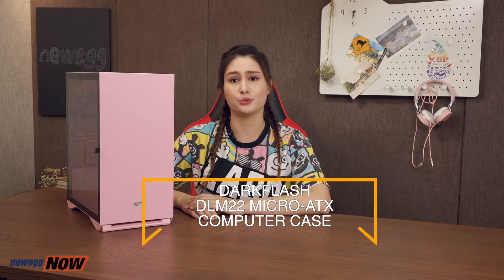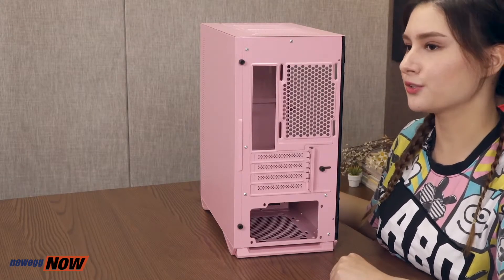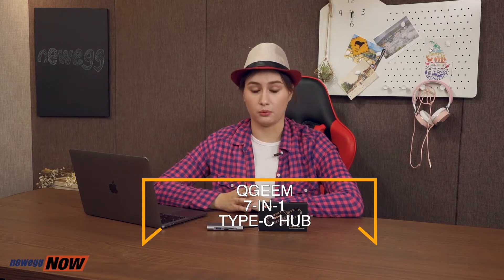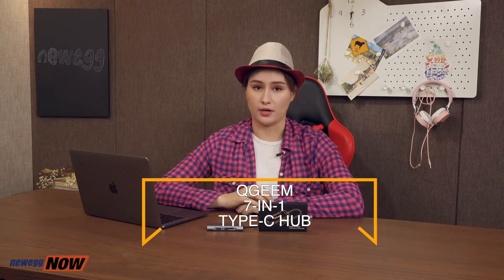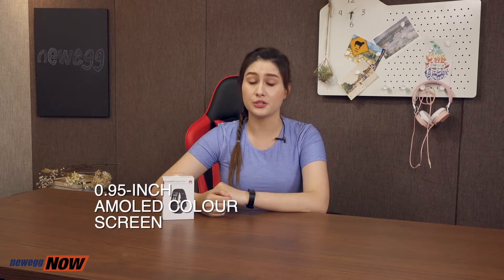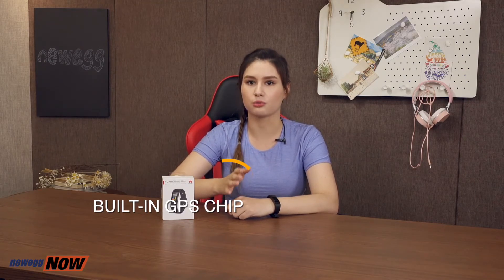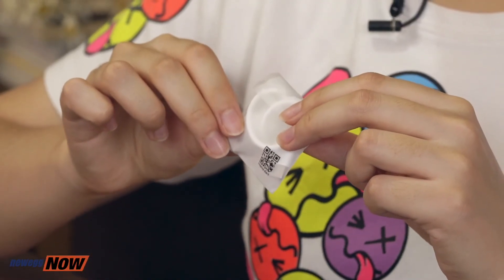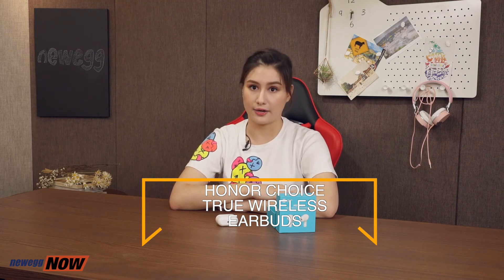Newegg Now: darkFlash PC case, Huawei Band 4 Pro, and more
On this episode of Newegg Now, host Audrey brings you details on four products that are available for a special price RIGHT NOW, on the day this video releases. First up is the darkFlash Micro ATX PC case, with an easy-open door to show off your compact build and several distinct colors to choose from. Next she highlights a 7-in-1 USB Type-C hub from QGeem that is just PACKED with utility, including USB 3 and HDMI connections. The Huawei Band 4 Pro is a smart wearable with an AMOLED screen, GPS tracking, Bluetooth connectivity, and waterproof reliability. Last up, the Honor Choice True Wireless Earbuds provide you with wireless white earbuds with Bluetooth 5.0 tech inside.

This has been Newegg Now, and now you know.

0:00 darkFlash DLM22 Micro ATX Case
The darkFlash DLM22 is available in pink, black, white, and mint green, and is a versatile, stylish case for your Micro ATX or Mini-ITX PC build. Tempered glass on the easy-open door – which seals with a soft magnet – shows off your components, while the interior of the case is surprisingly roomy for a smaller form factor, capable of supporting up to a 240mm water cooler radiator.

4:28 QGeem 7-in-1 Type-C Hub
If you’ve ever felt, even for a moment, that your laptop doesn’t have enough ports, this USB C hub could be the product of your dreams. USB 3.0, HDMI, and reader slots for SD cards and micro SD cards – all in a compact package that you can actually carry with you in your slim laptop bag. It’s perfect for remote workers, photographers, or others who just never have the open ports they need on their laptop.

8:00 Huawei Band 4 Pro
This smart fitness tracker provides you with a 24/7 heart rate monitor, blood oxygen saturation, and built-in GPS. It works with your smart phone (Android 4.4 or later or iOS 9.0 or later) and has a 240 x 120 pixel AMOLED touchscreen.

12:53 Honor Choice True Wireless Earbuds
Stylish and wireless – that’s what you get with these earbuds from Honor Choice. Bluetooth 5.0 tech provides you with the connectivity you need over 6 hours of music playback before you need to use the convenient charging case again. There’s also noise-canceling tech in the built-in mic.